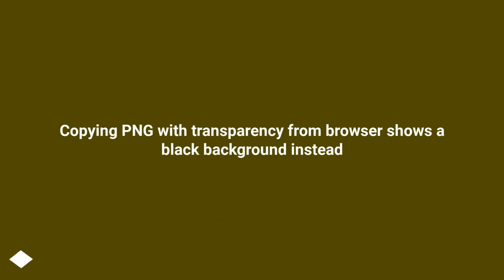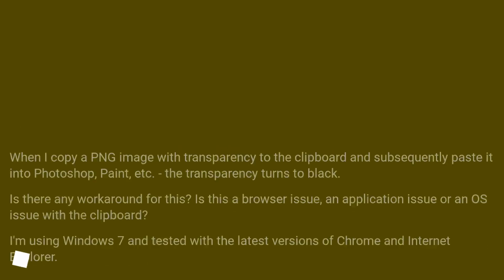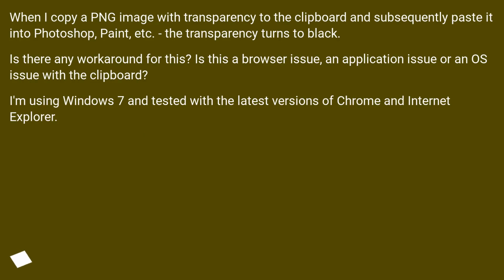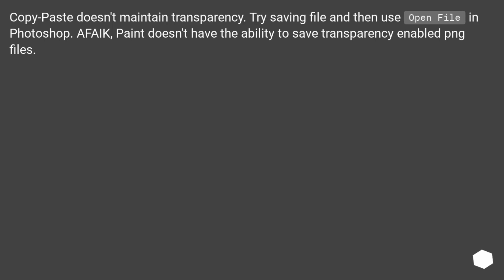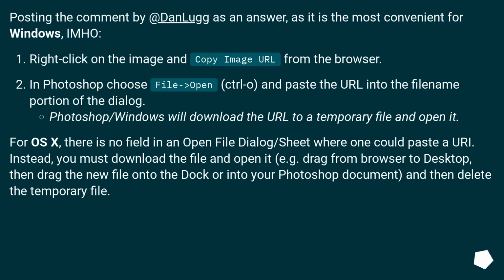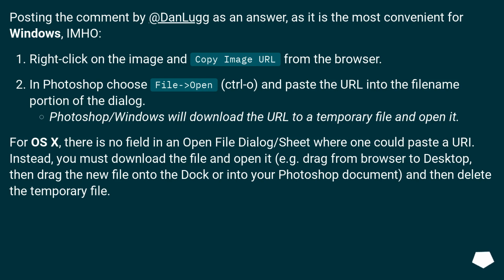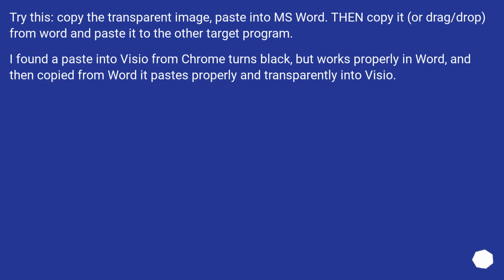Copying PNG with transparency from browser shows a black background instead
Chapters
00:00 Question
00:37 Accepted answer (Score 34)
01:00 Answer 2 (Score 14)
02:21 Answer 3 (Score 4)
02:50 Answer 4 (Score 2)
03:05 Thank you